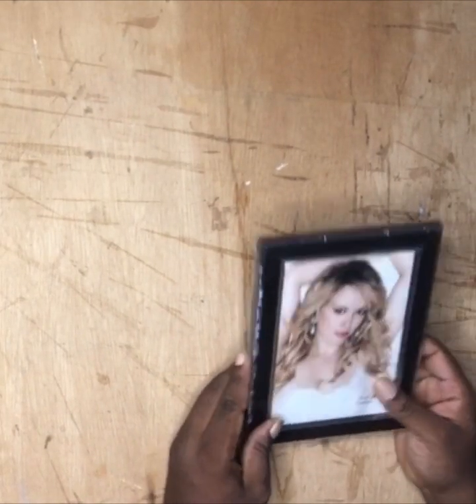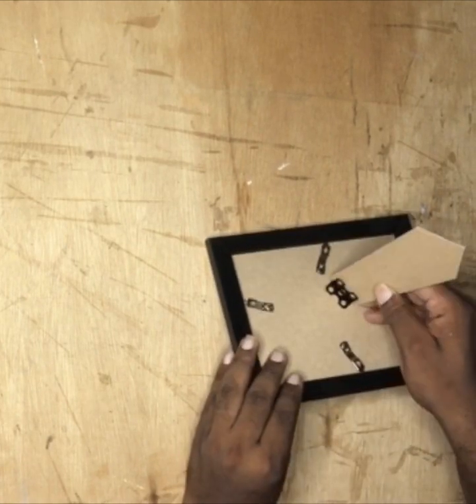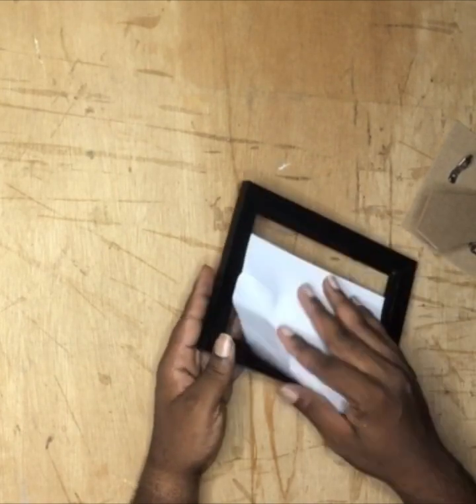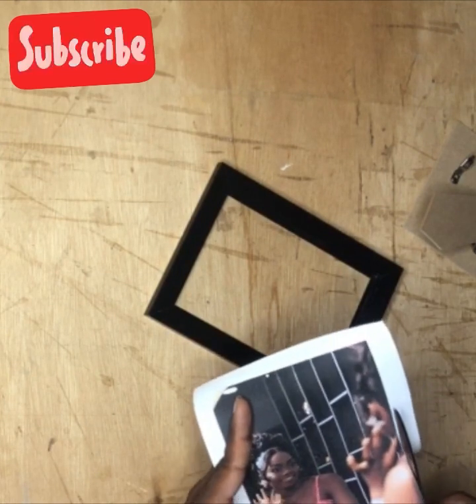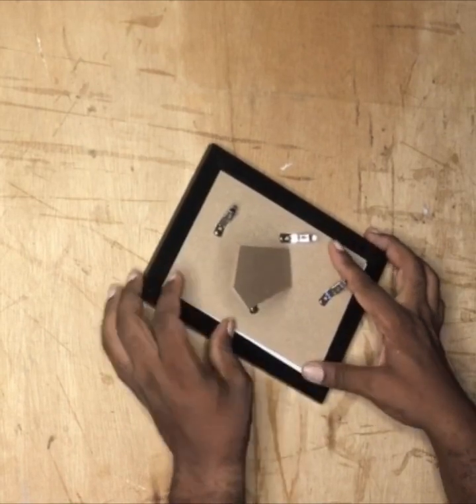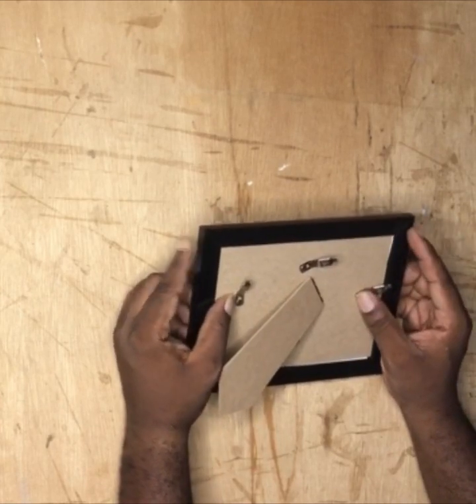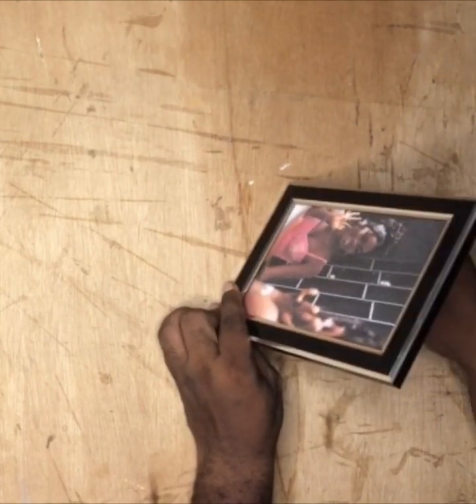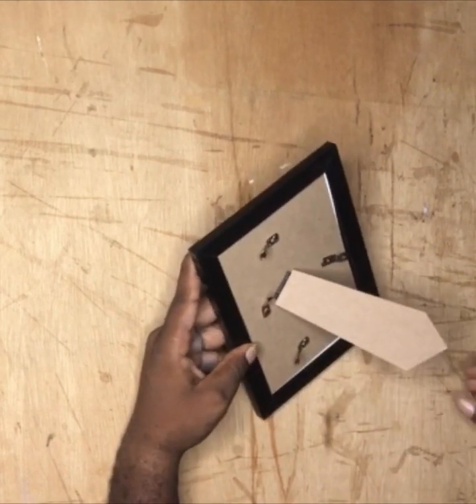Table top frame,Easy way to make yours and gift your friends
in this video I'll be showing how I customized an already made 5/7 inches table top frame that I bought from the market with a picture I printed out